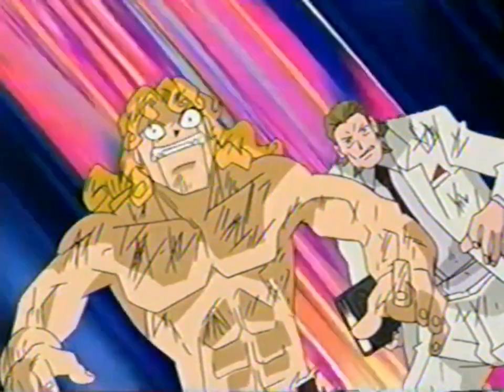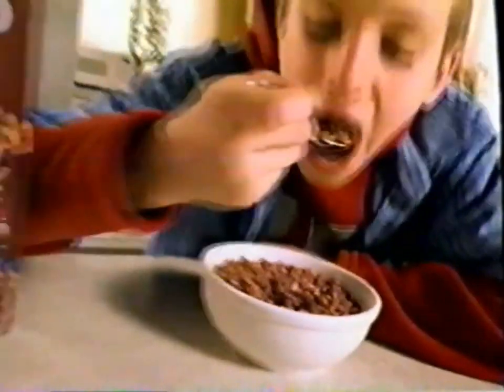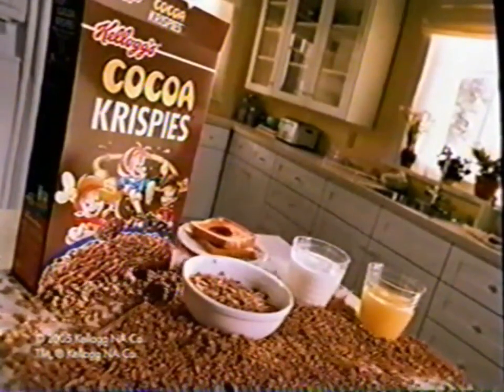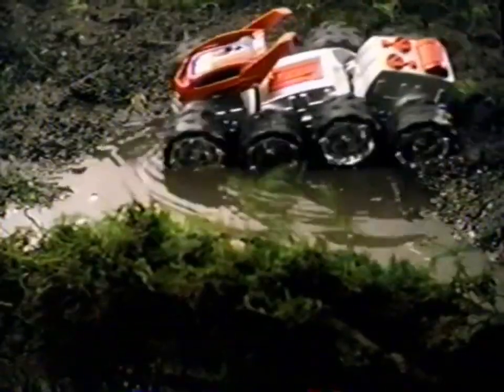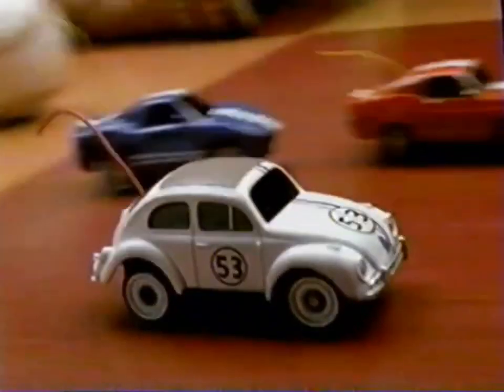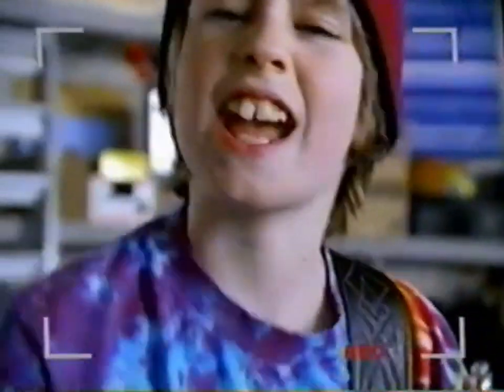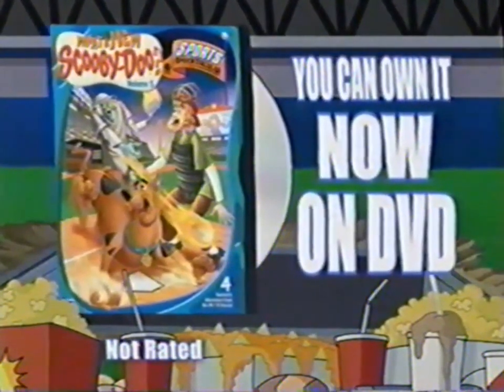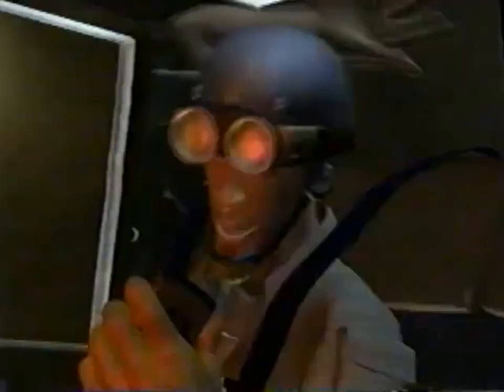Cartoon Network June 11, 2005 D.I.C.E Commercials & Promos 2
The 2nd & Final Set Of Commercials & Promos From D.I.C.E. Season 1 Episode 18.